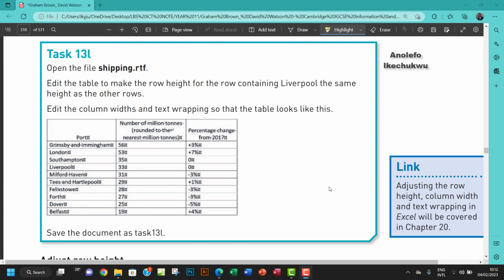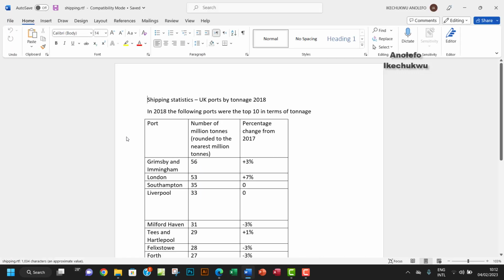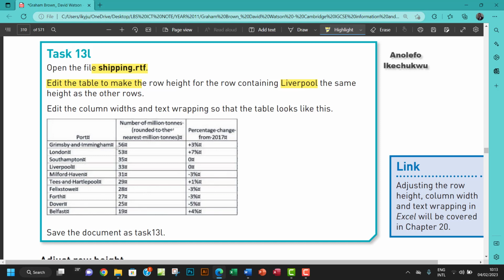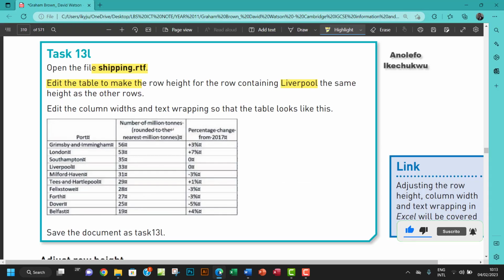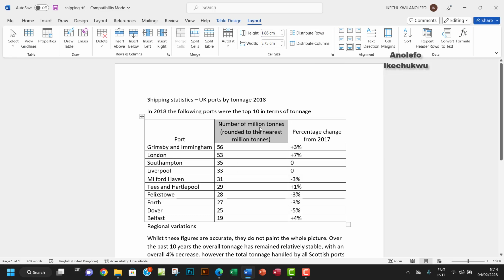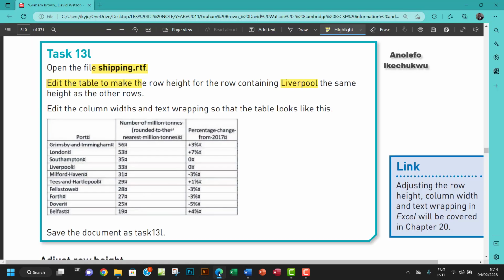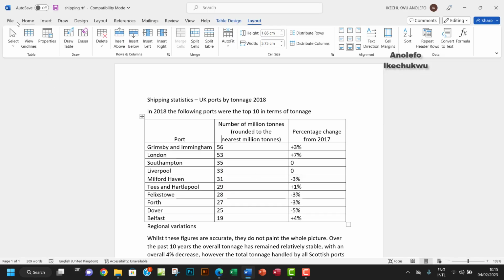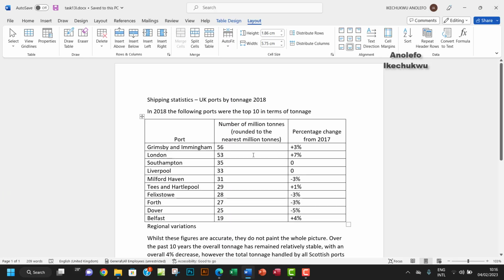Task 13l IGCSE ICT Adjust Table Row & Column heights in Ms Word Chapter 13-Layout Hodder Education